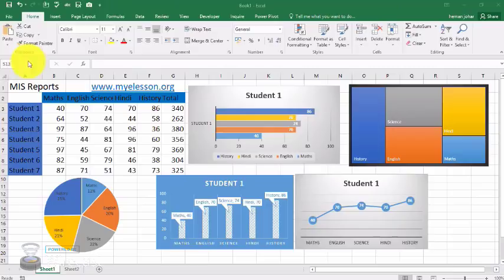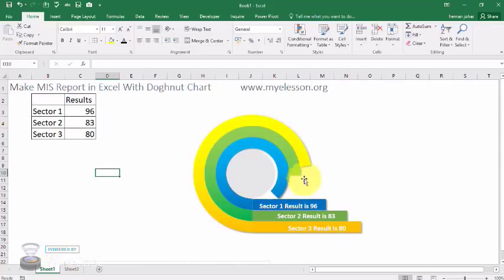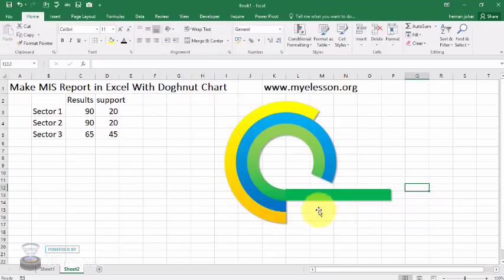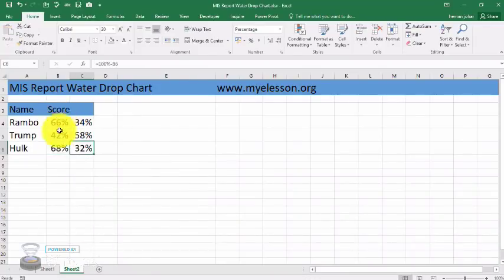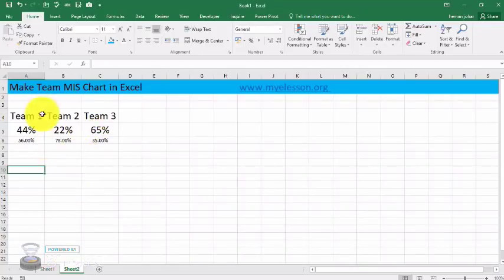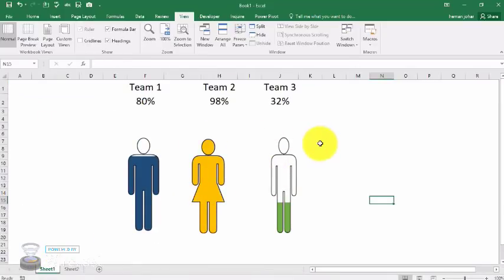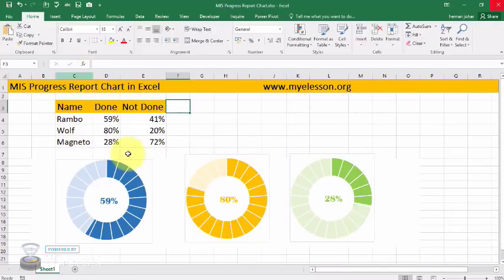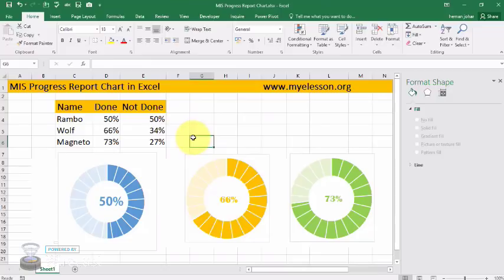MIS Report in Excel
In this video i have taught how to make MIS Report in Excel if you are Beginner. MIS reports are nothing but visual representation of data in excel to allow the viewer to analysis easily.
A Lot of people ask me how to create a MIS Report? And that we need to know a lot of  advanced   formatting and functioning to create good a looking MIS Report, I say no , you ca make excel reports even if you are a beginner in Excel.

In this video i have tried to answer questions like
What is MIS Report
How to Create MIS Report
How to Do MIS Reporting in Excel
Make MIS in report in Excel